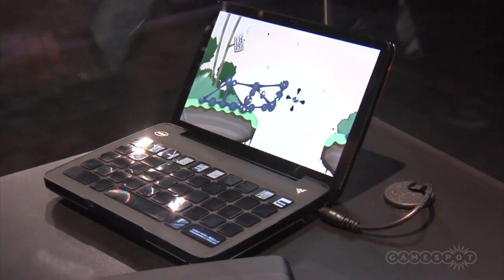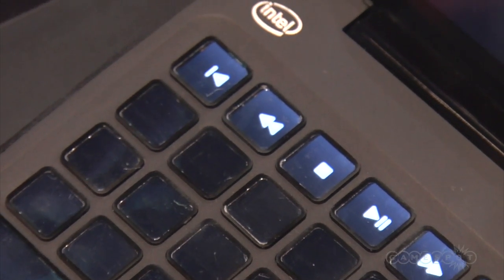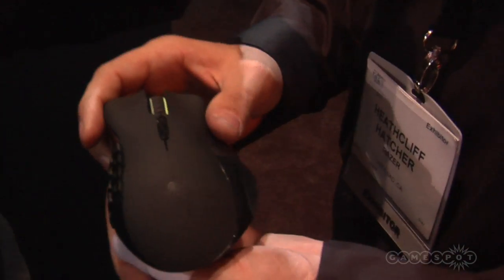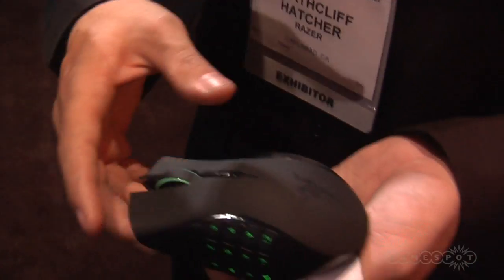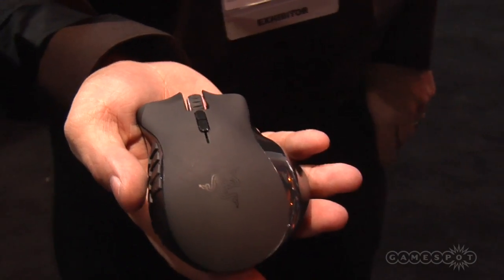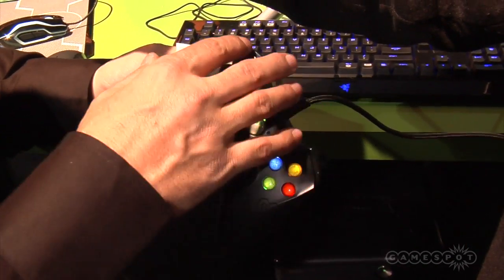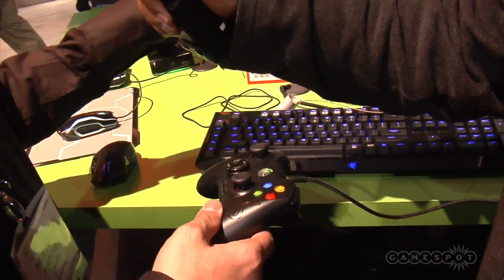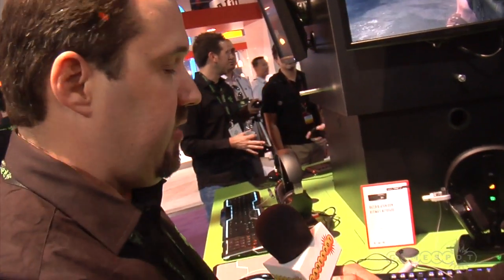Razer CES 2011 Booth Tour - Switchblade Laptop and more!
We see what Razer is showing off in its booth at CES 2011, including an interesting surprise.